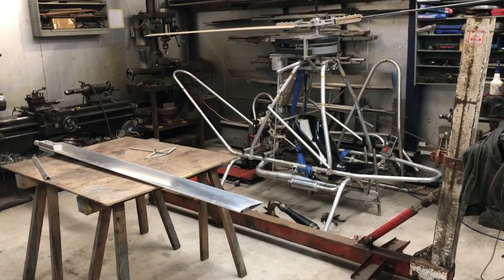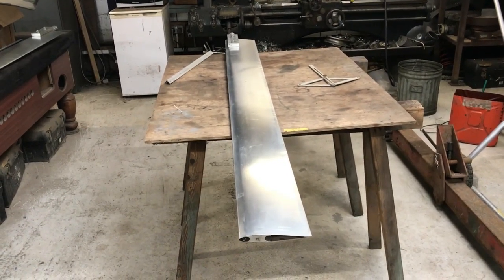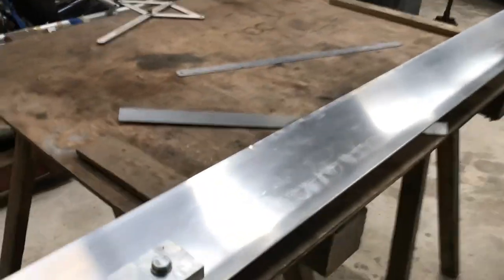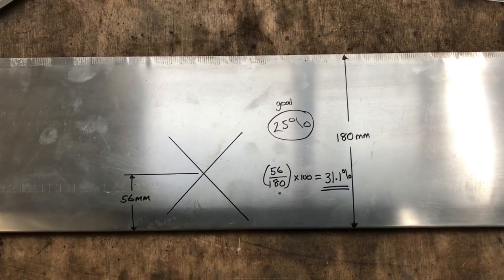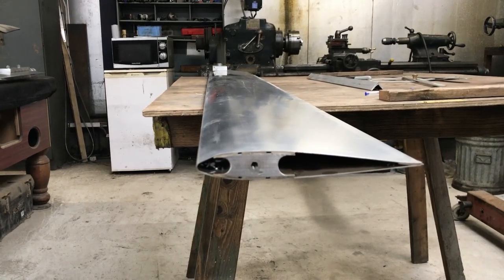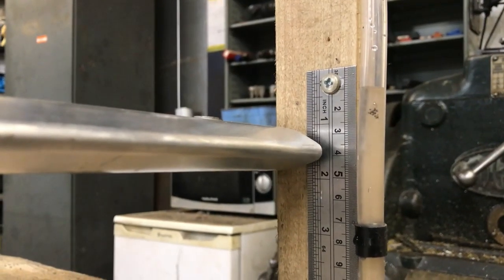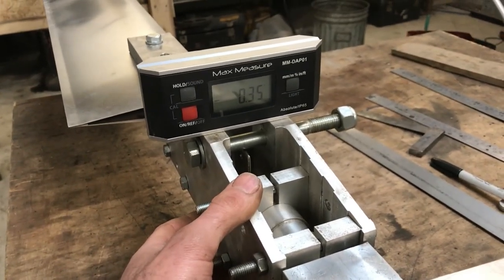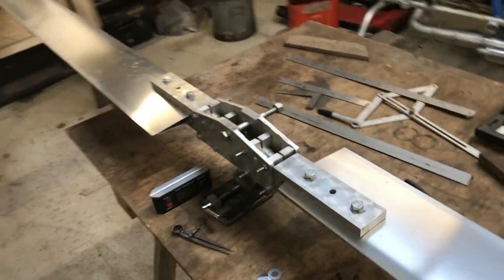Rotor Blade Balancing Homemade Helicopter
These blades were too heavy for my coaxial helicopter that relies on rotor speed for control of altitude but would be fine for a collective pitch version. Hope the video helps someone as I have received help from people which has been greatly appreciated.

My day job is welding on classic cars, if anybody is interested my new channel is:-